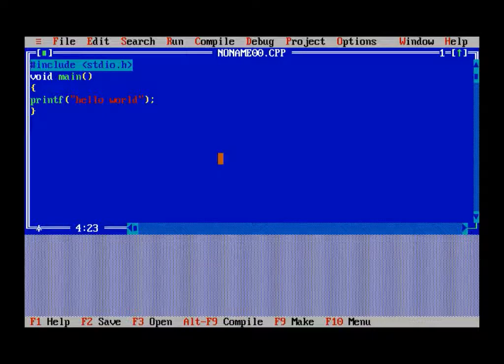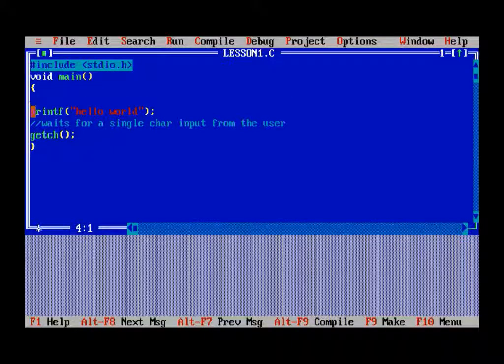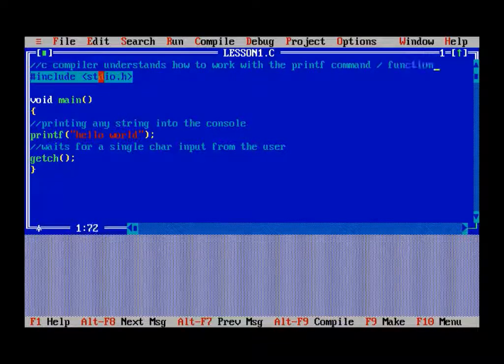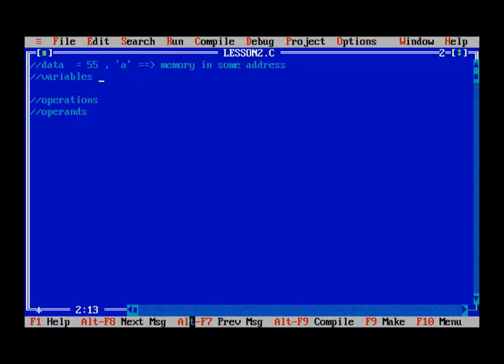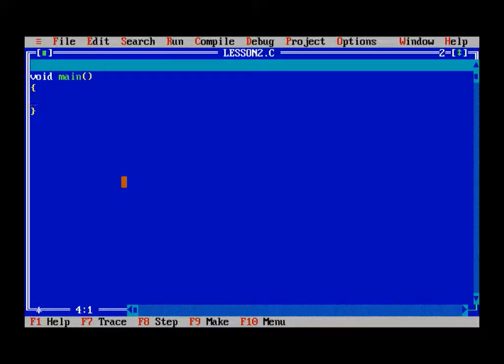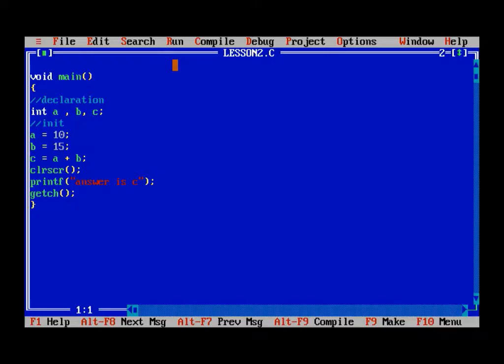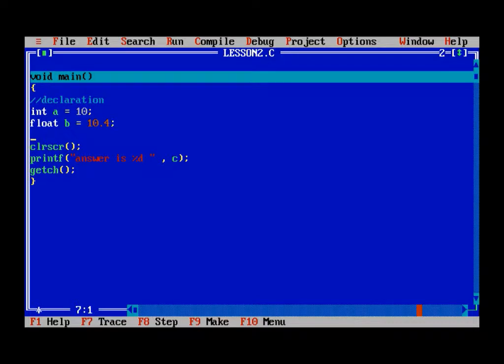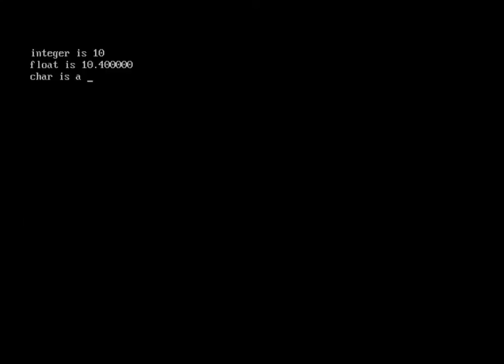C Programming - Intro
This is the introduction to the C Programming Language. Watch other videos in this playlist for more on C Programming Language.